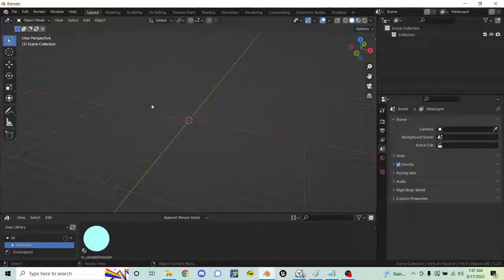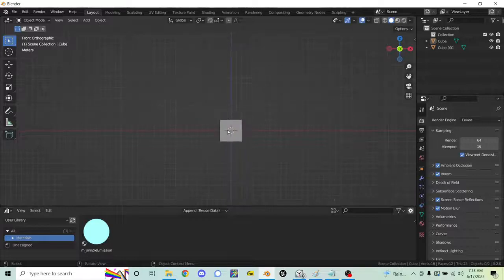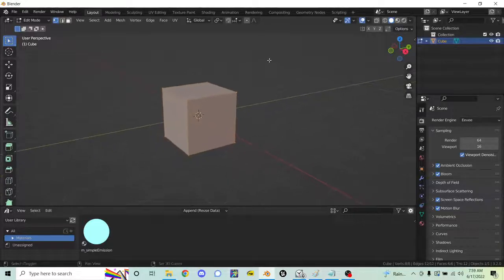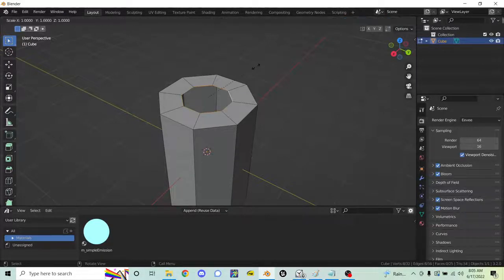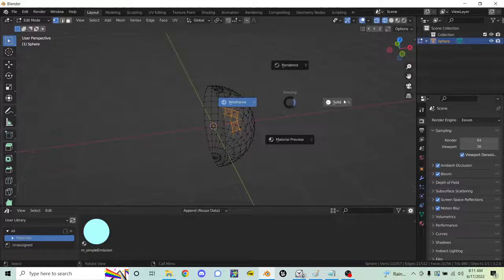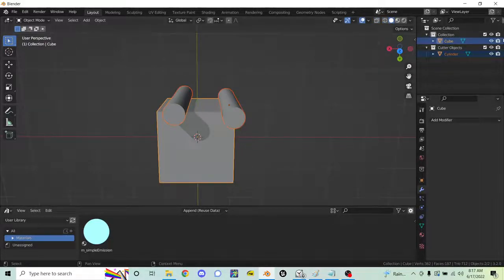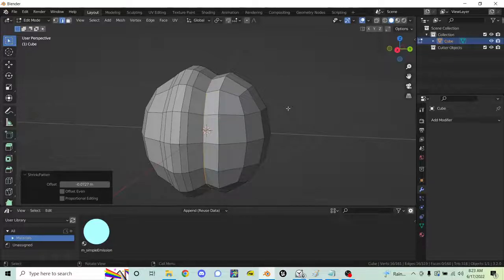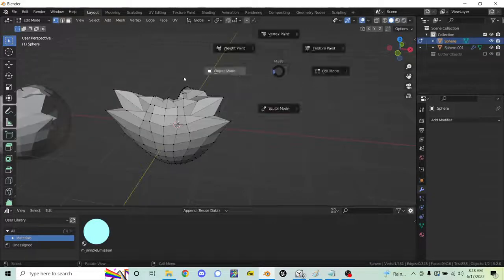Blender Tutorial 1 Super-Basics (by a beginner)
Point out my mistakes in the comments! :3